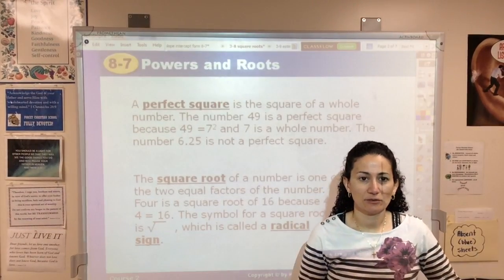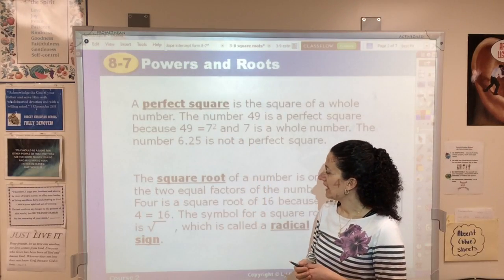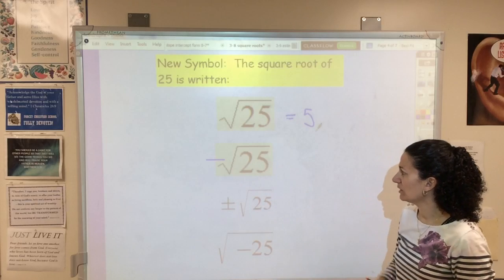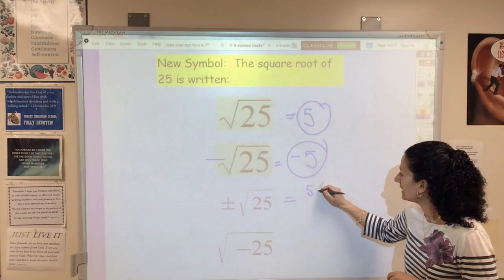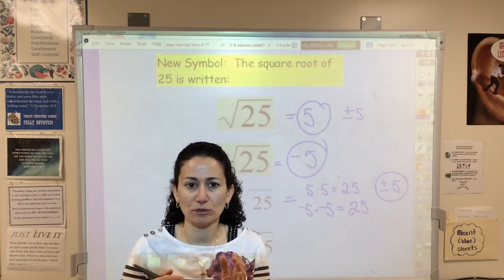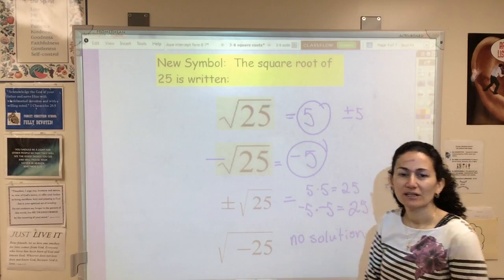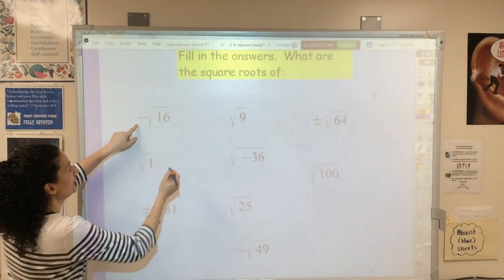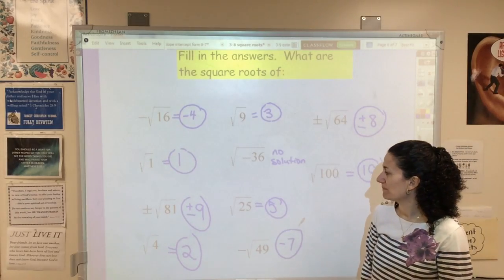Pre Algebra 10 1 Square roots